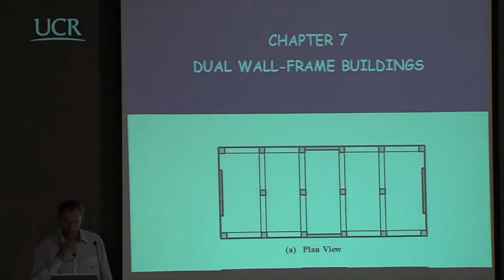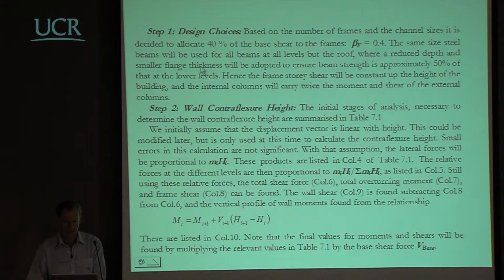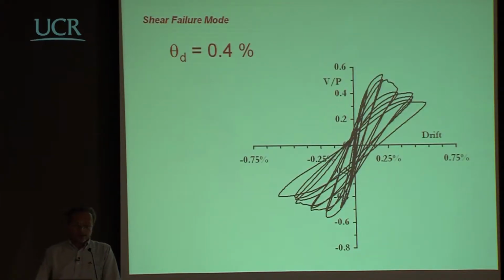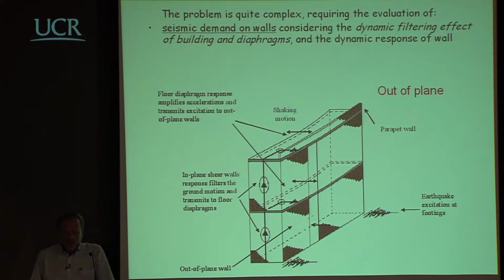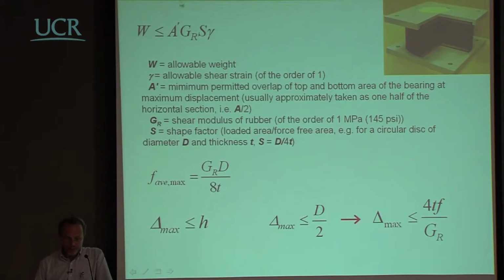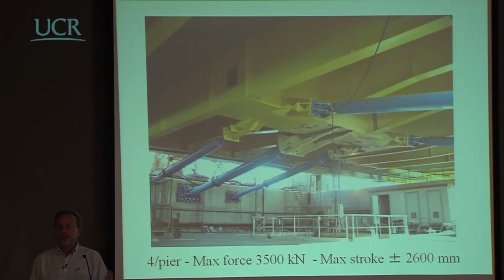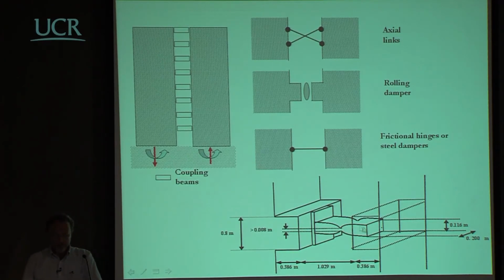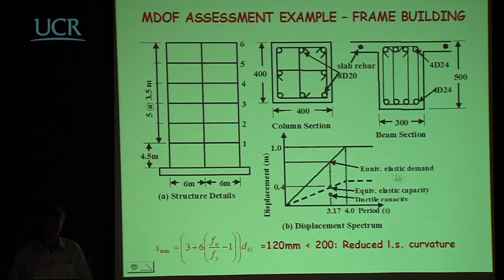Displacement-based seismic design of structures - Session 7/8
Session 7 - Dual Systems, URM Buildings, Seismic Assessment

Editado  por el Centro de Transferencia Tecnológica del LanammeUCR.
2017